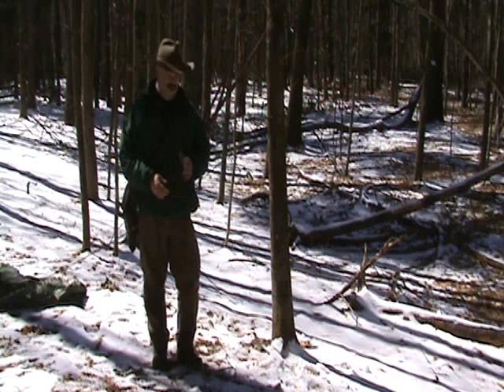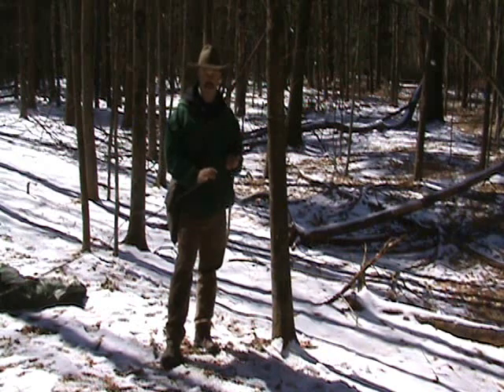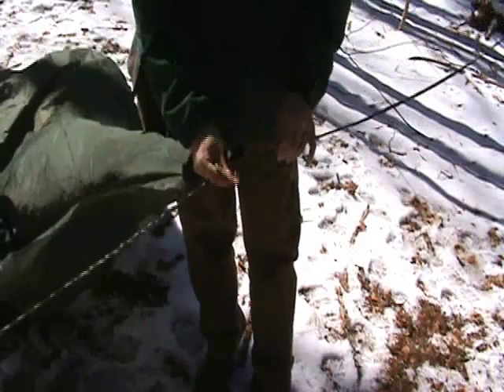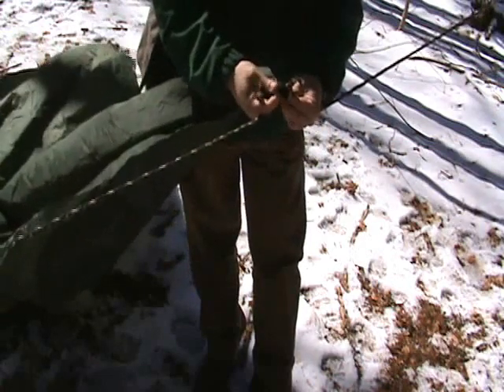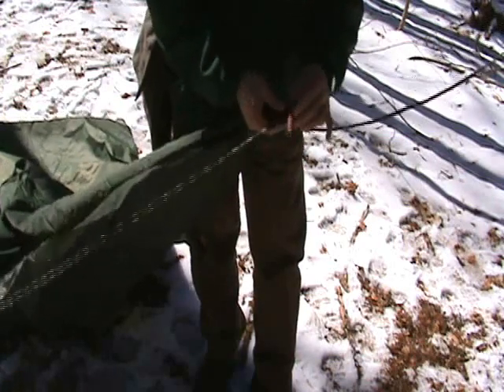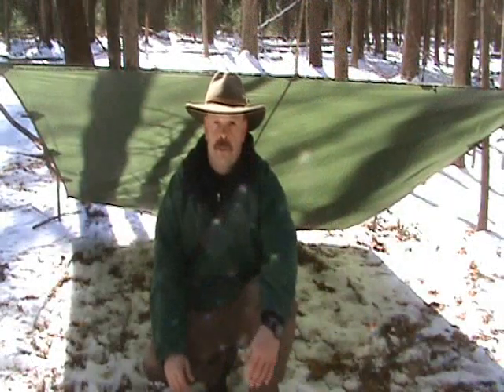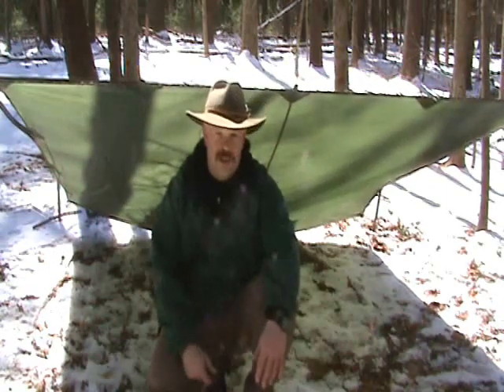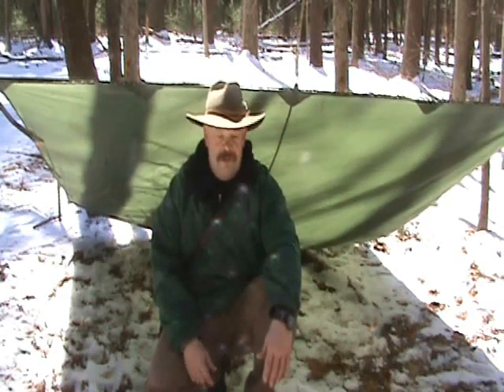Tarp Shelters Part 2- Lean To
Simple Lean-To set up, sorry about the lighting